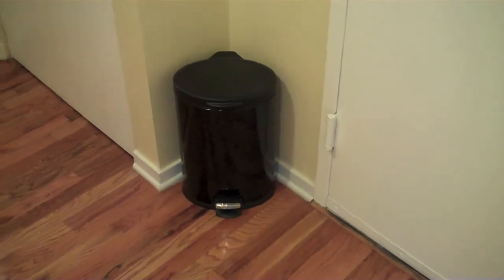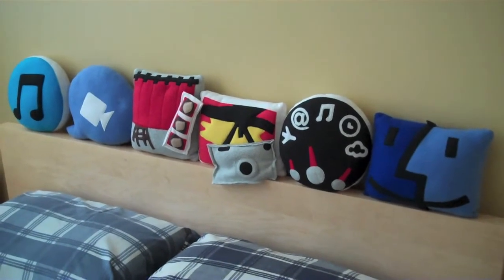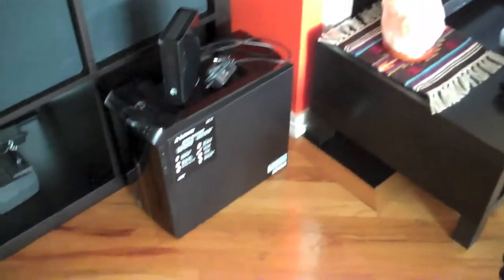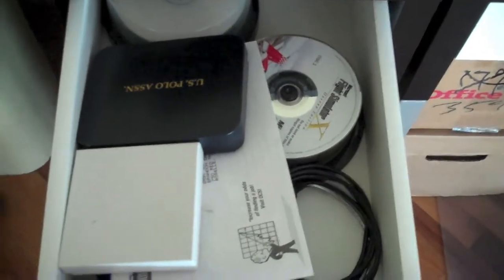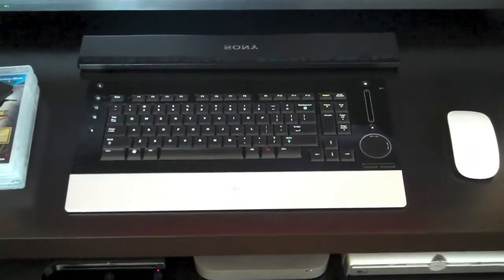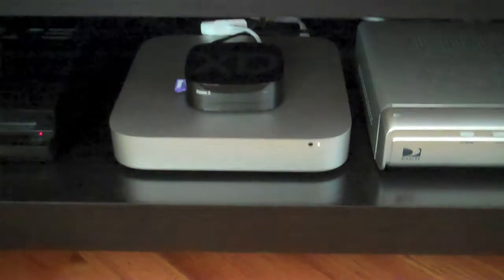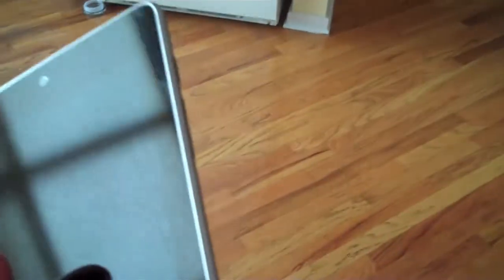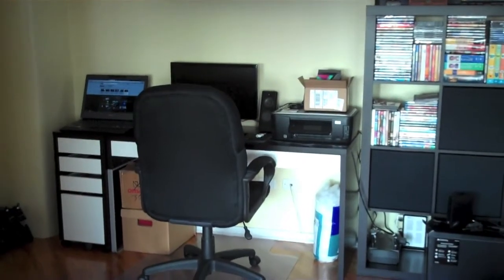Tour of a Geek's Condo - Summer 2012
Forever and a day. That's how long it took me to do this. Enjoy!